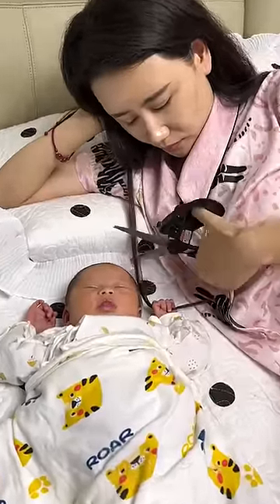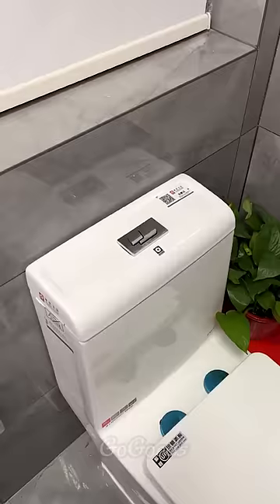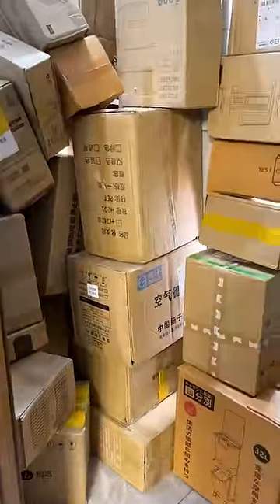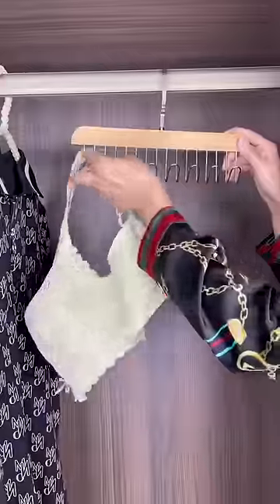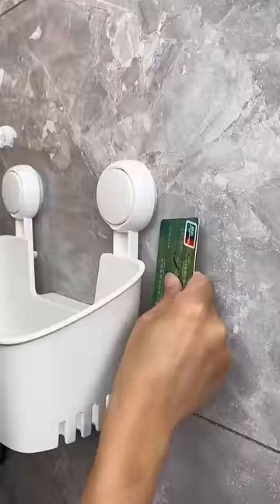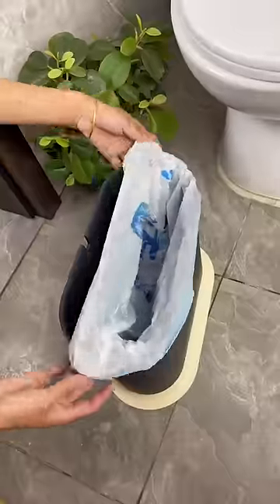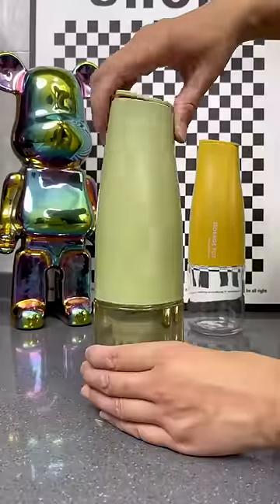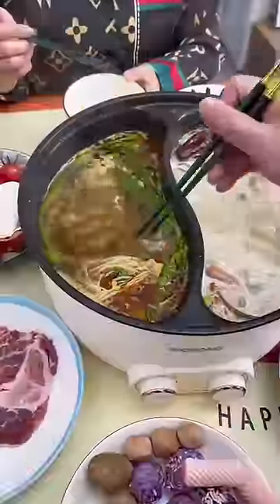when my child fall asleep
versatile utensils and gadgets for every home
versatile utensils smart gadgets and items for every home
Cleaning house like professional
cleaning house motivation
amazing gadgets | home appliances
smart appliances gadgets for every home
amazing smart home gadgets
smart home gadgets
useful kitchen appliances
useful kitchen gadgets